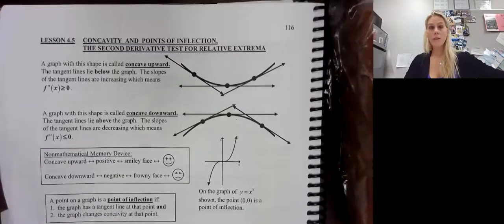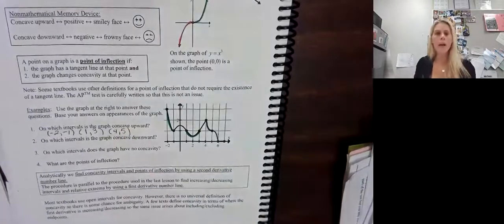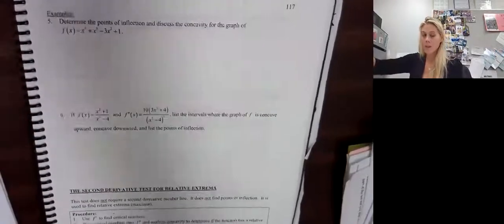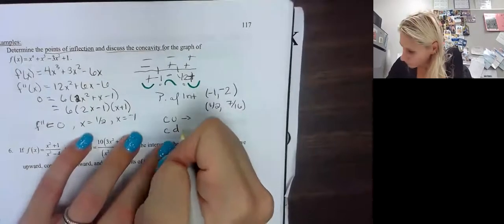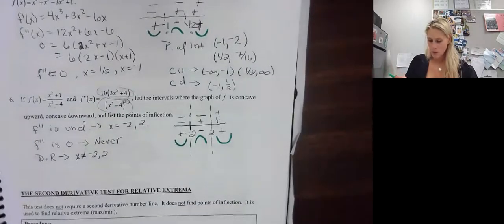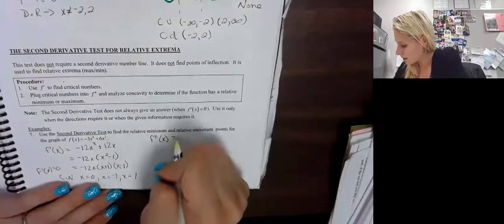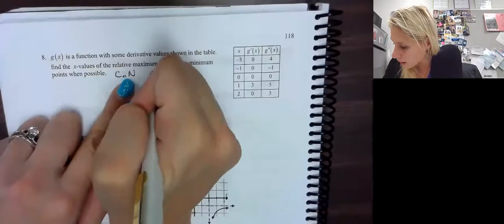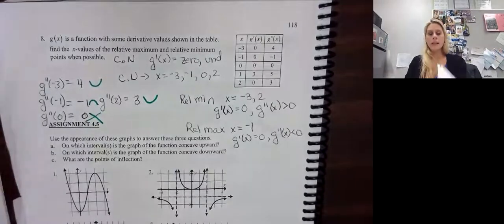4 5 AP Calc Concavity